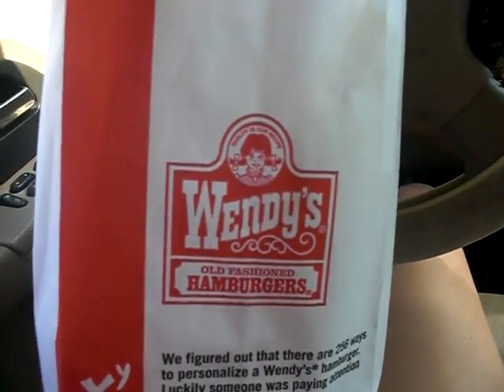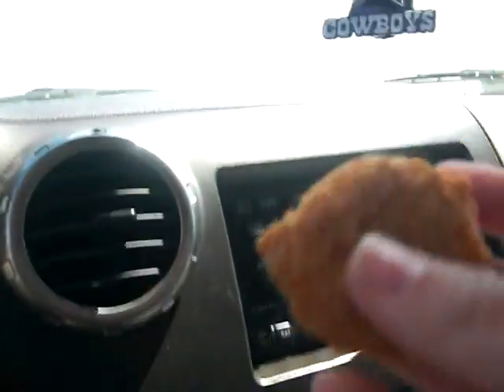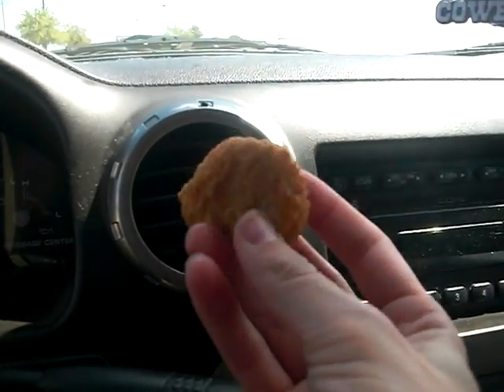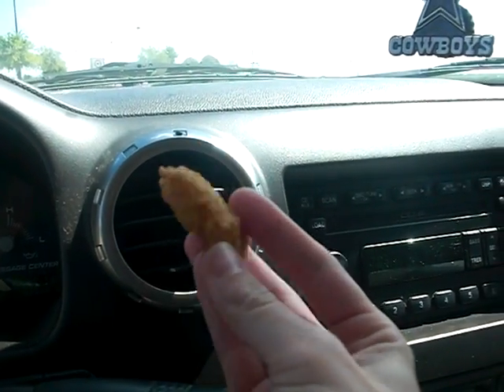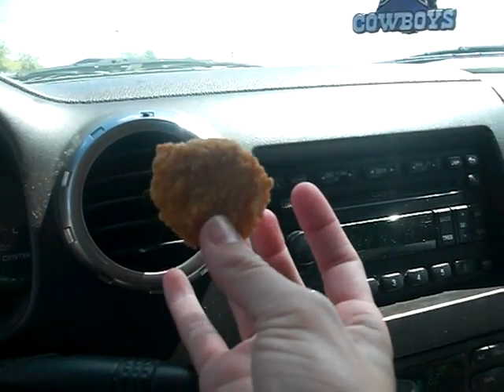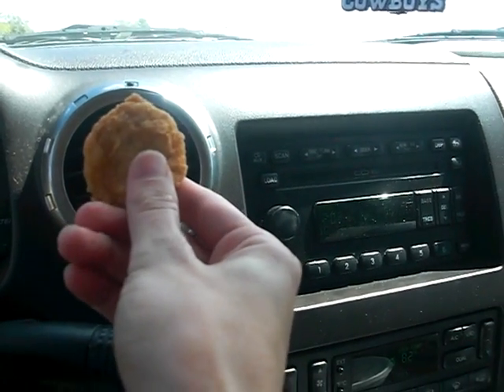Tip for eating in the car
it seems like we eat in the car a lot, so this is something we figured out and it really pleases our 3 year old ;)